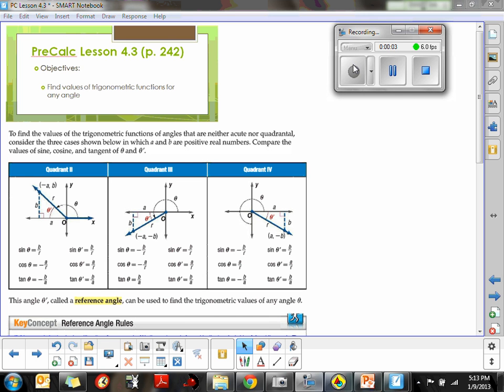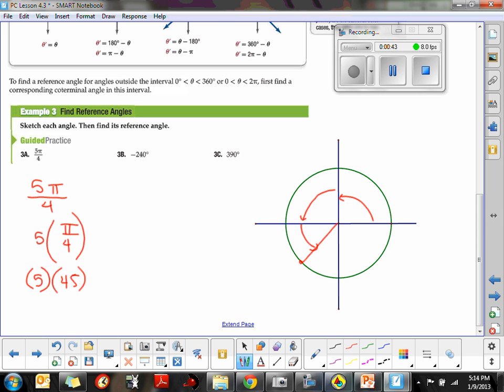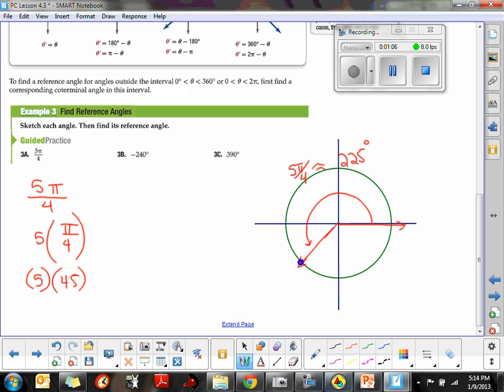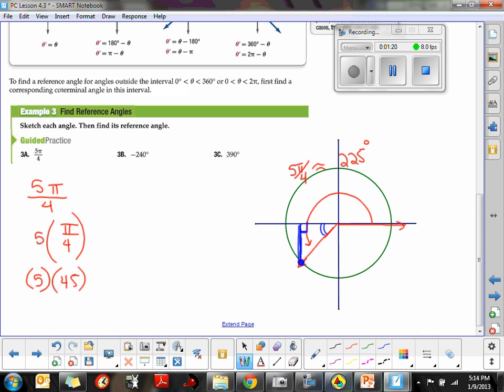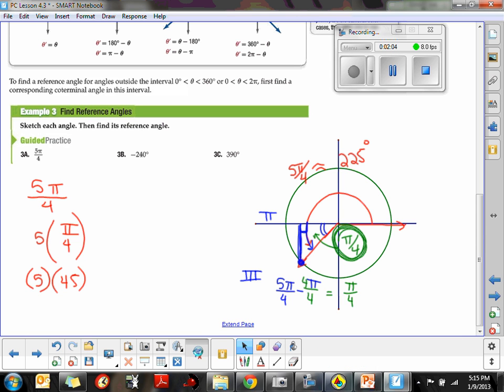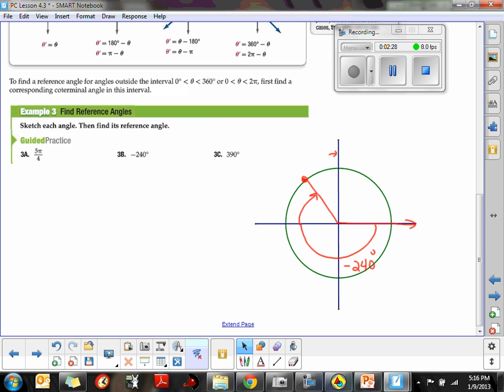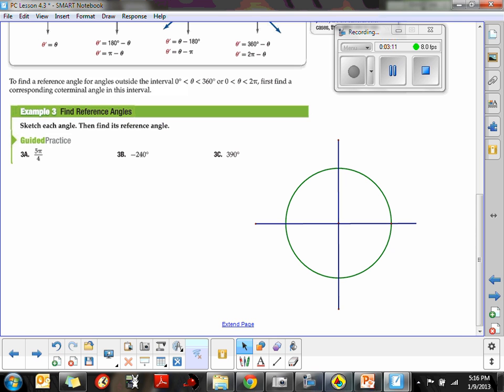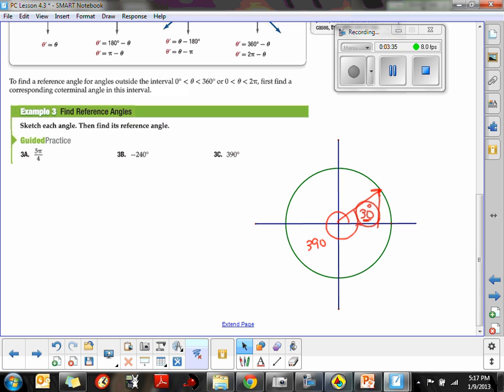PC Lesson 4 3 pt 3